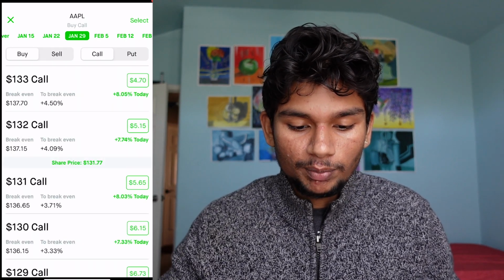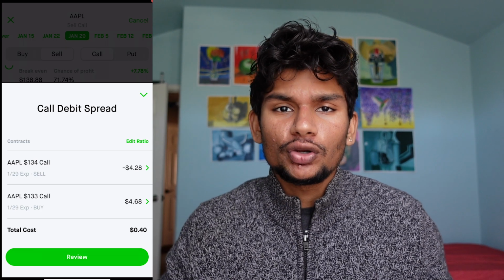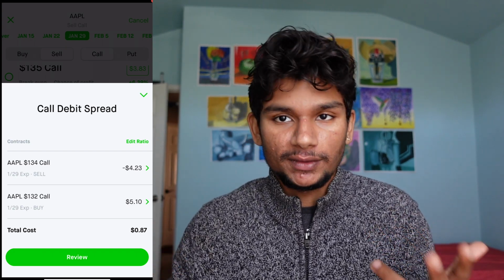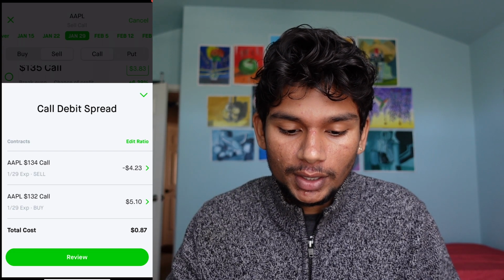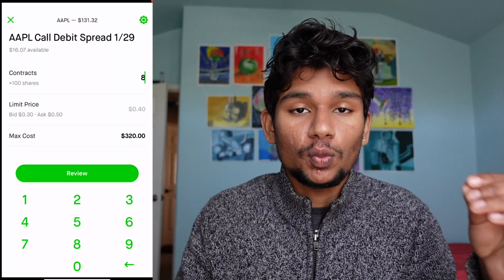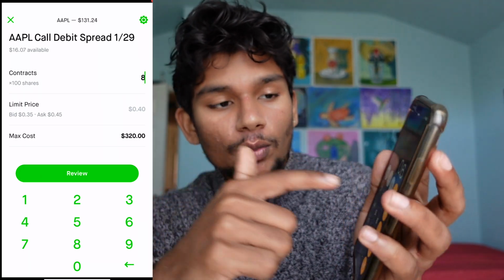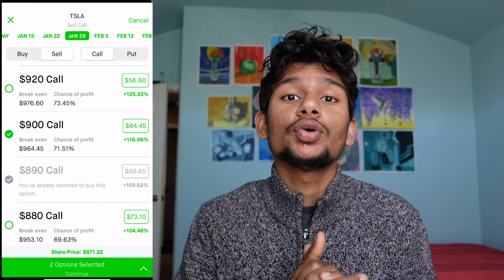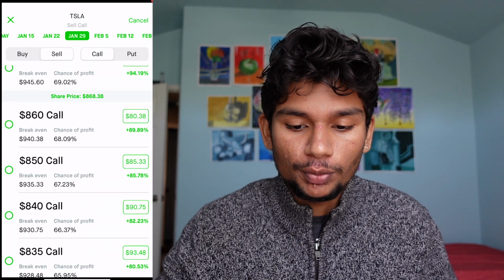What are Debit spreads? How to do Call / Put Debit spread on Robinhood fully explained for beginners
This video will teach you how to do a call and a put debit spread and how to manage your risk properly while doing them. I have also included a secret that I learned that should help you make a profit most of the time in your debit spreads.